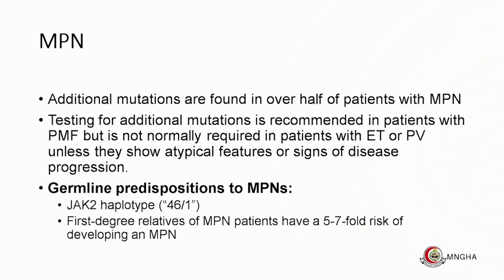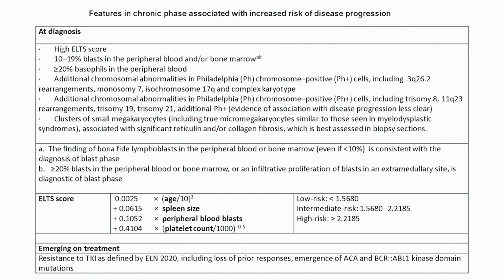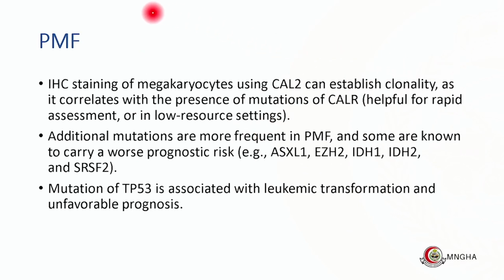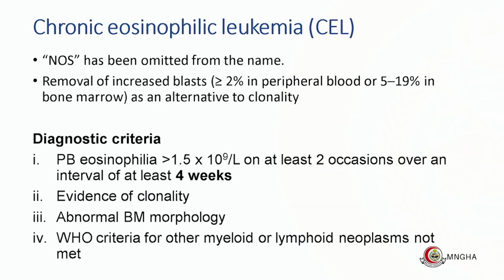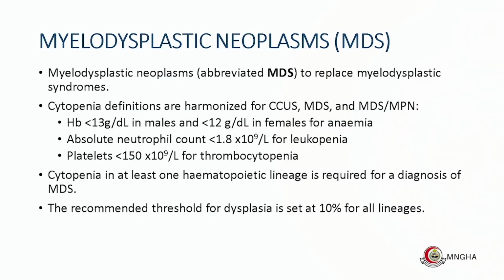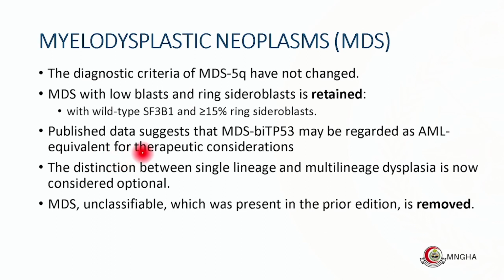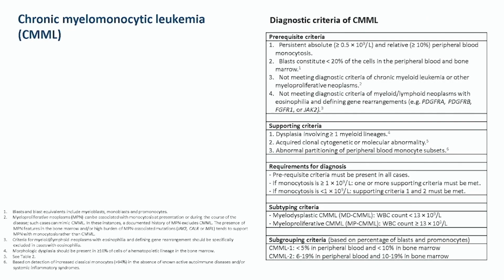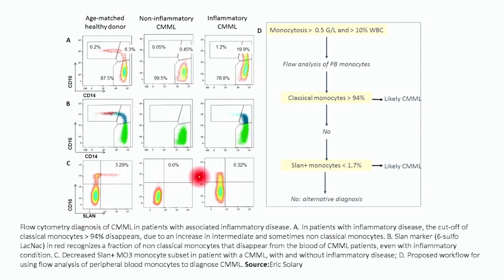WHO updates in MDS and MPN – Dr. Nahlah AlGhasham (September 15-16, 2023)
WHO updates in MDS and MPN – Dr. Nahlah AlGhasham (17-ICML Highlights and Hematopathology Overview 2023 – September 15-16, 2023)